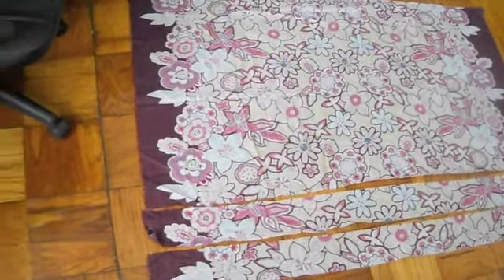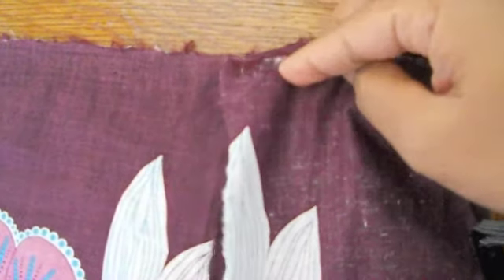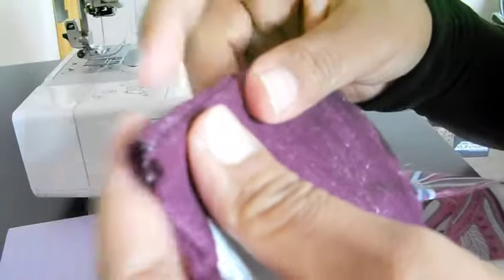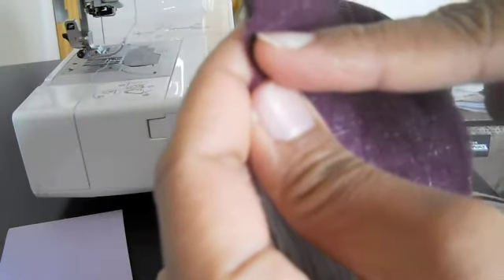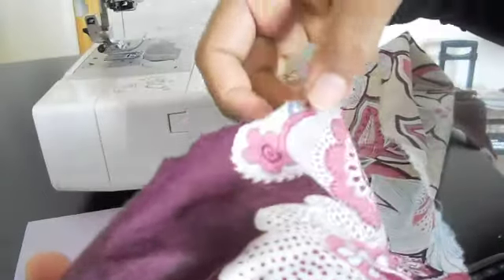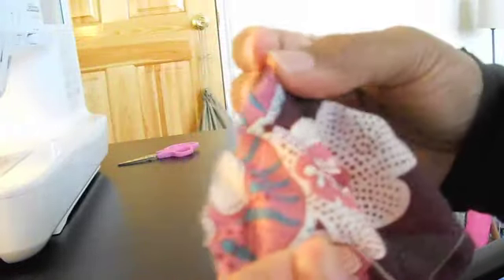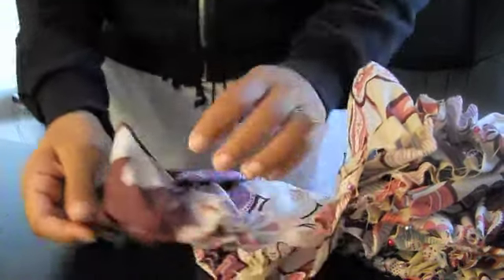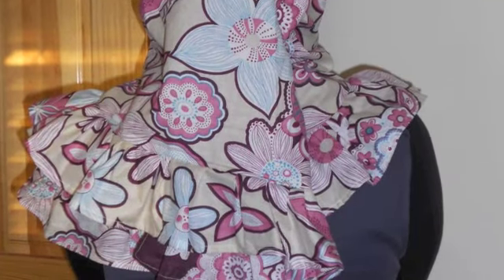How to make a hijab with ruffles